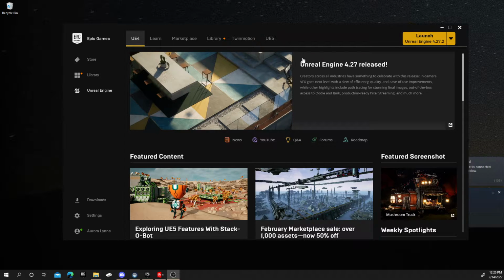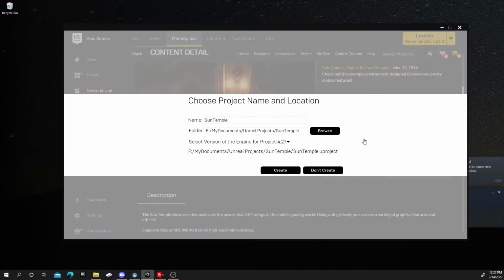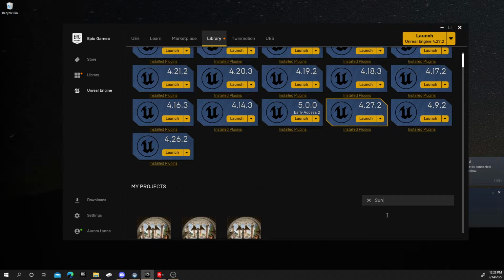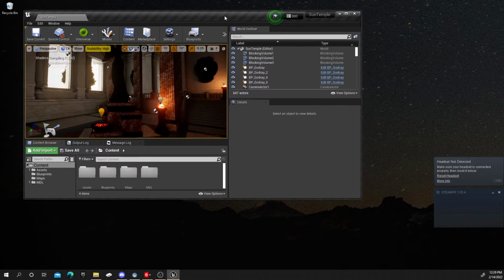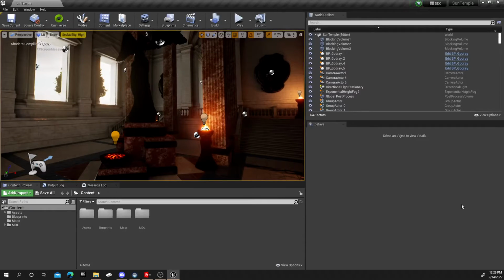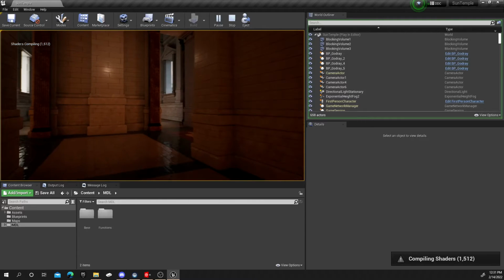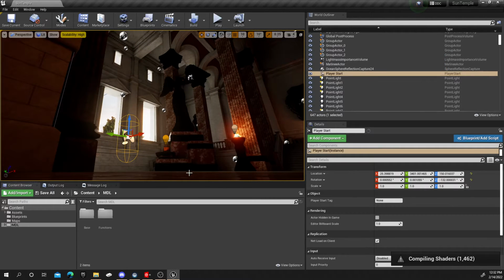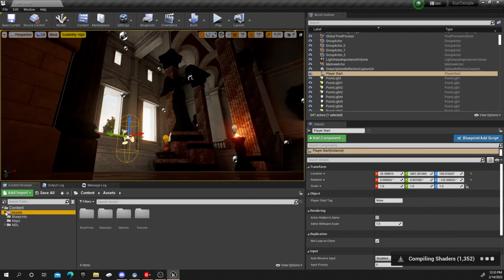Sun Temple demo to MOOS Pt1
Here I describe the first step of grabbing The SUN TEMPKLE demo from the Marketplace, we will use to bring in to the MOOSPAK template.